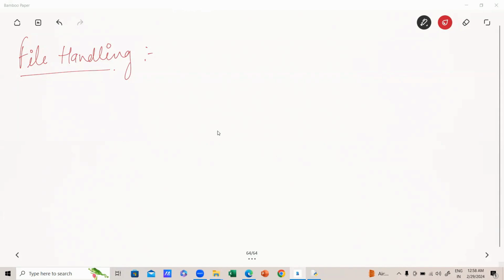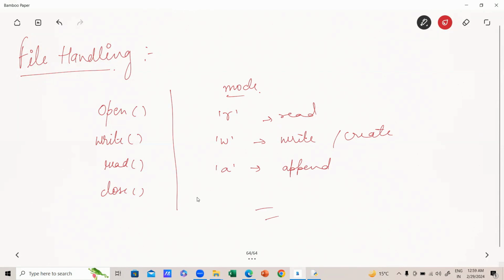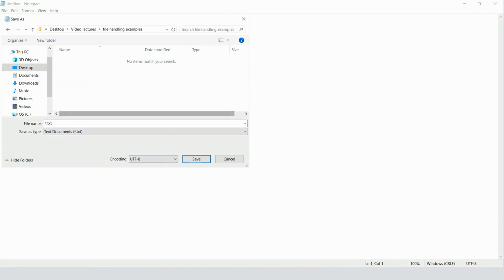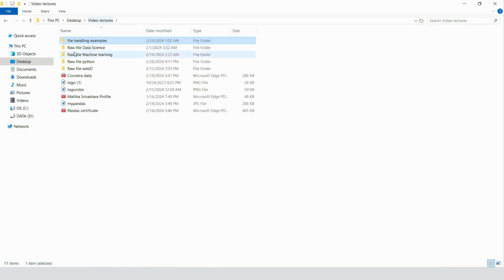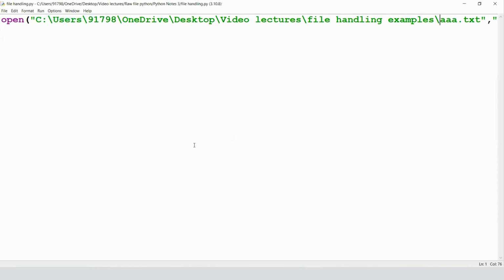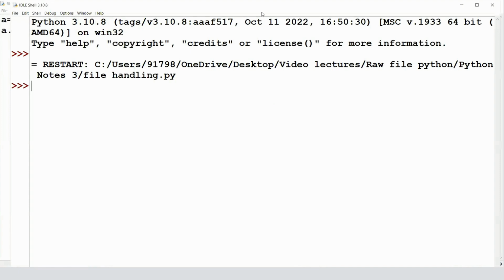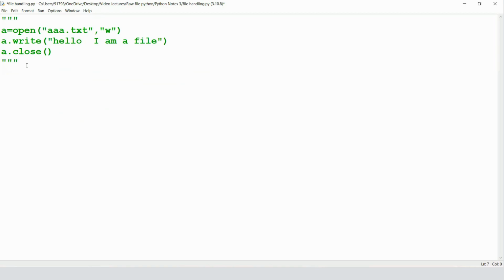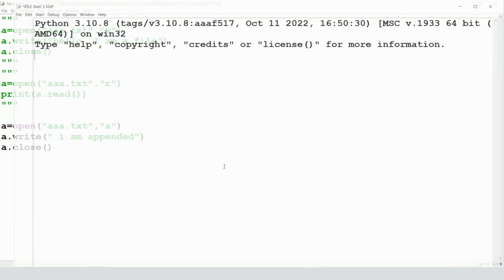What is file handing in Python? How to create ,read, write and edit a file in Python? Part 1